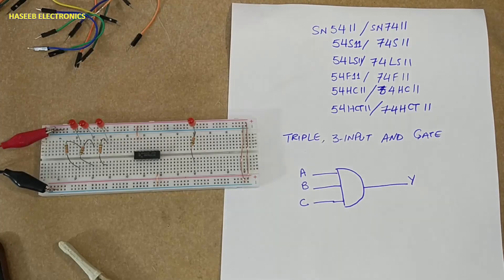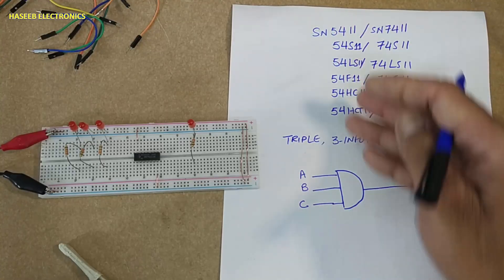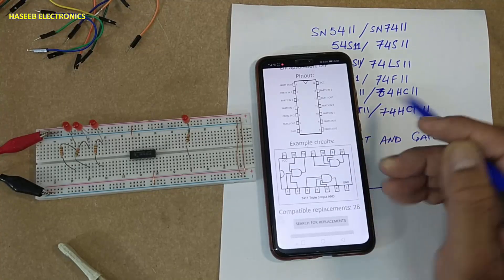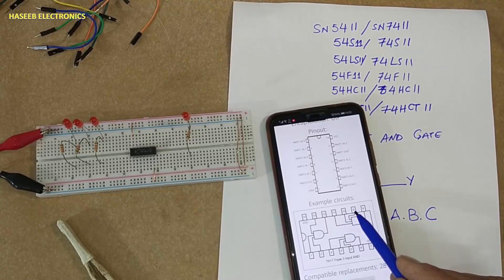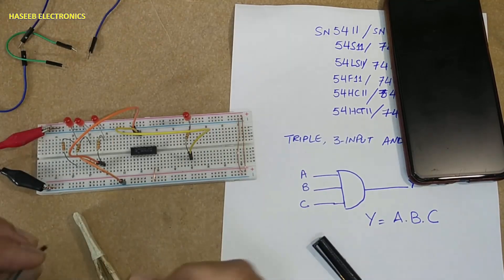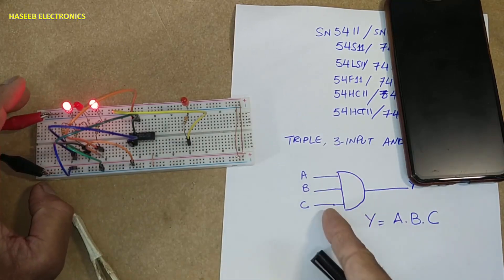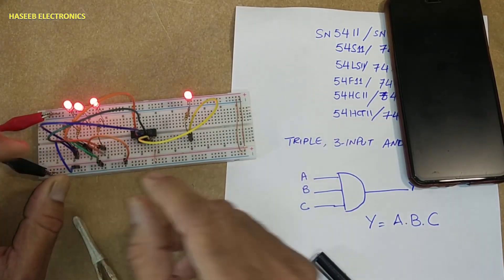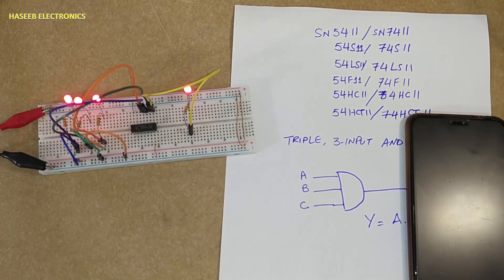{1017} TTL 3-input AND gate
in this video number {1017} TTL 3-input AND gate, SN7411, SN5411, SN74S11, SN54S11, SN74LS11, SN54LS11, SN74HC11, SN54HC11, SN74HCT11, SN54HCT11, it is triple 3-input AND gate